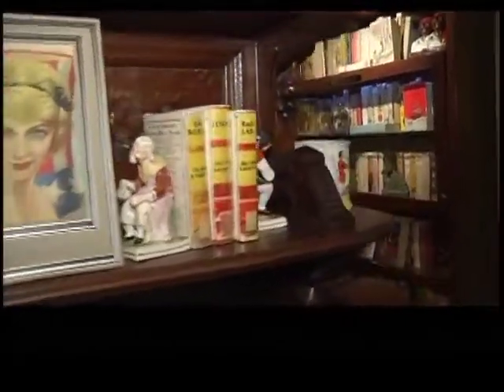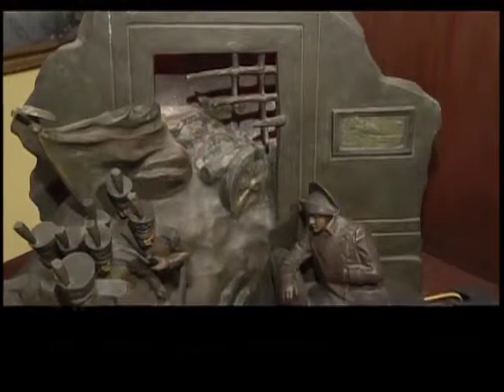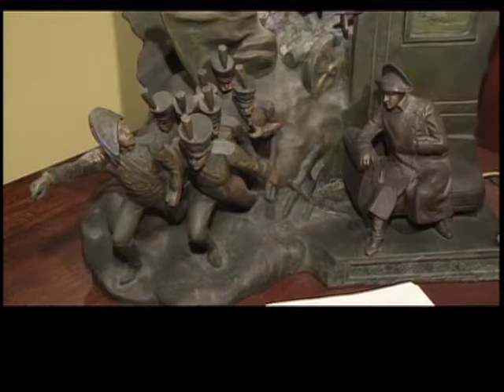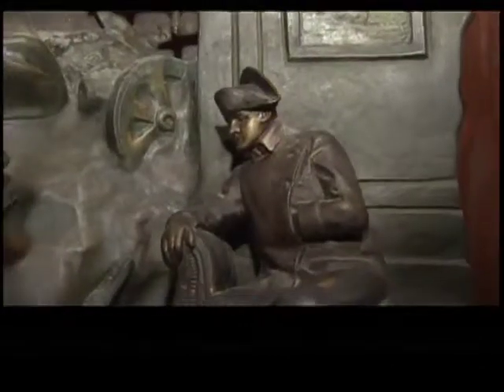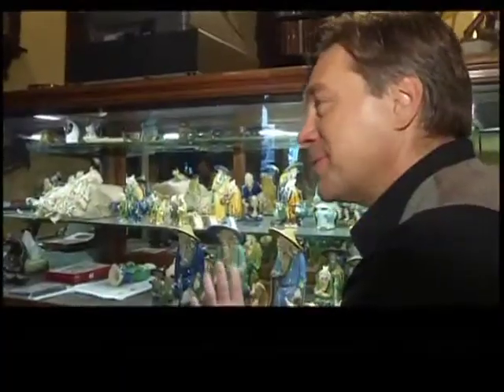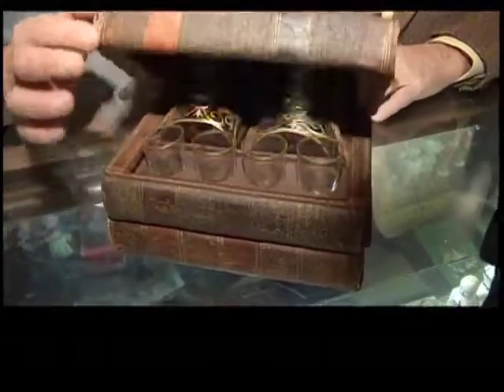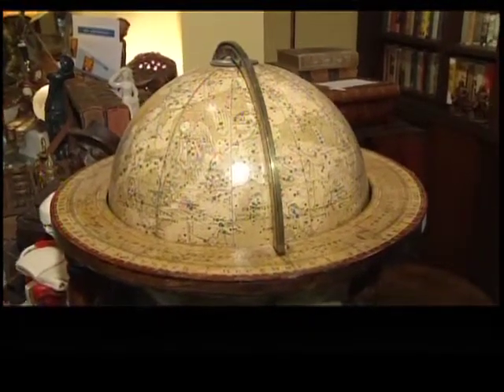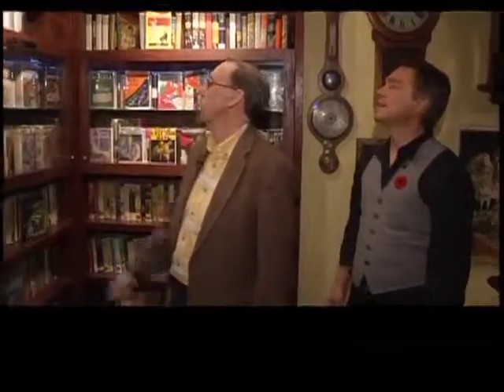Book Store Tour - Part 2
Doug Brown checks out some of the fantastic books at Robbies Rare Books